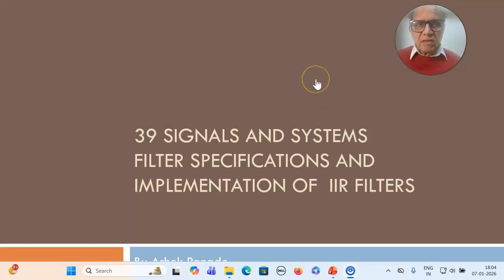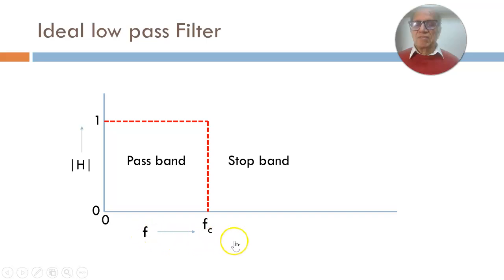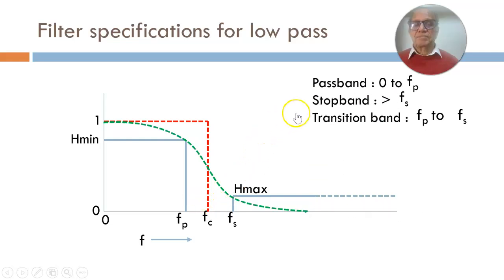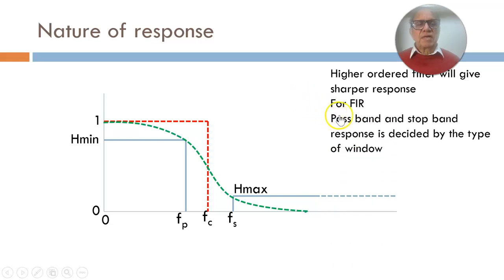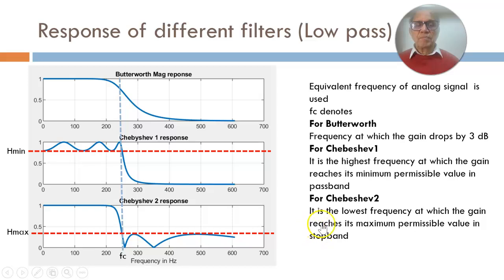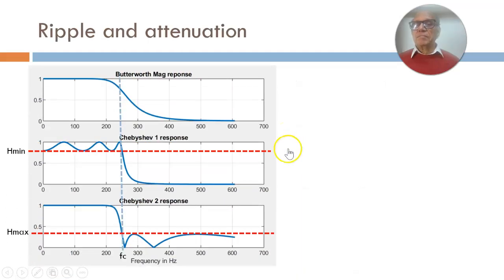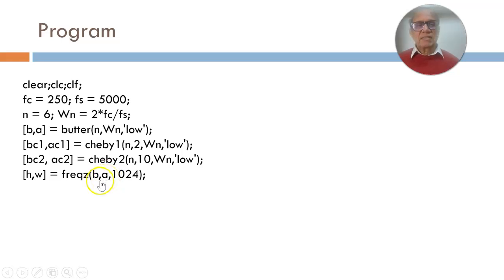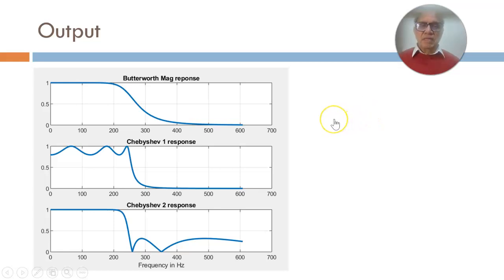39 Signals and systems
This session discusses filter specifications and implementation of IIR filters